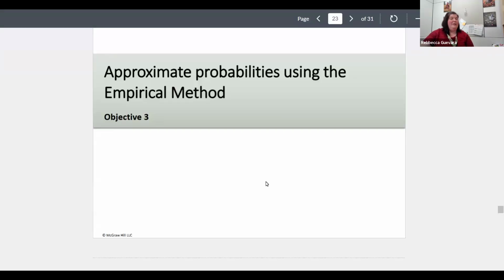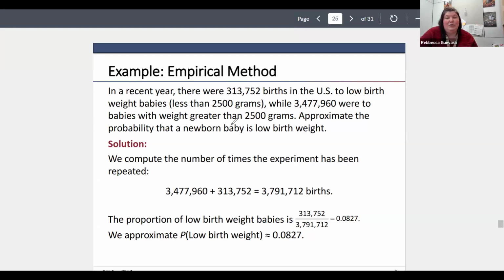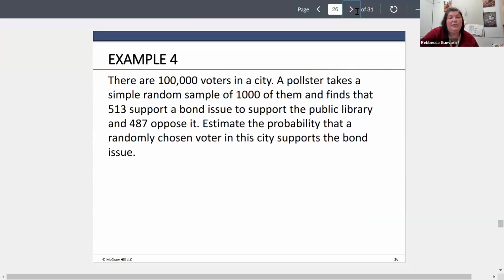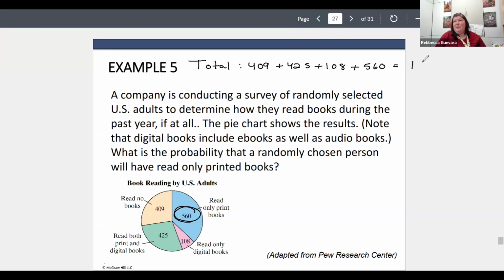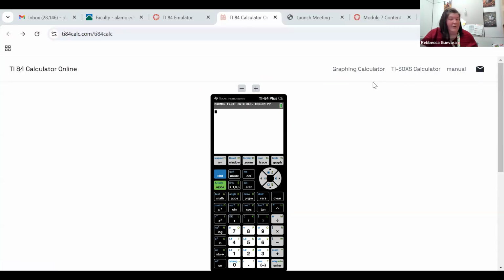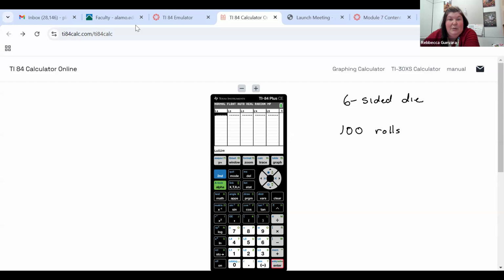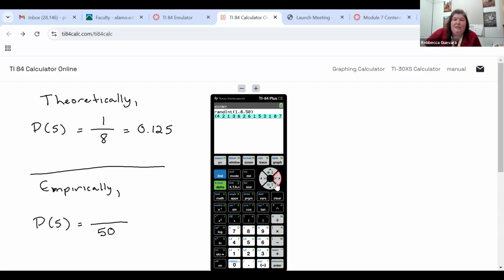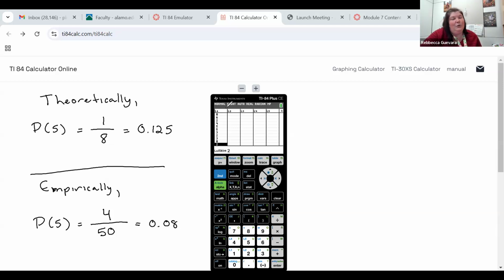Navidi Stats: Section 5.1 - Empirical Probabilities